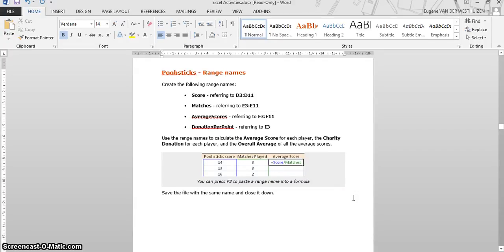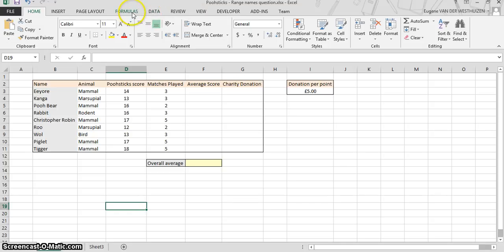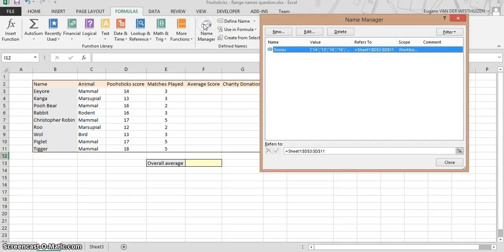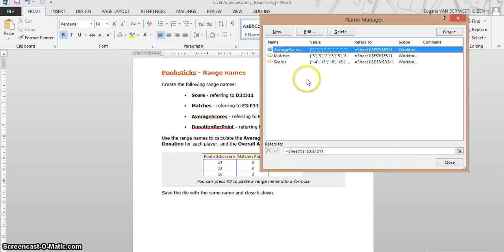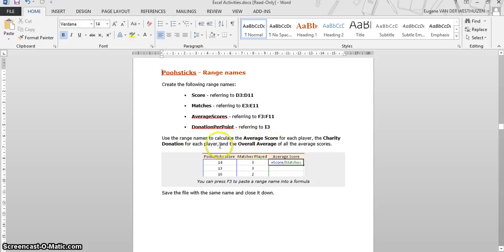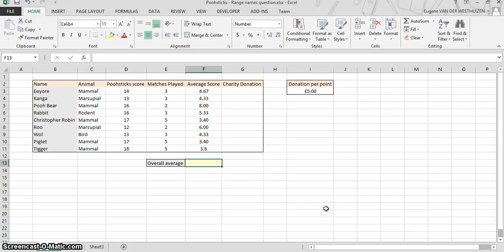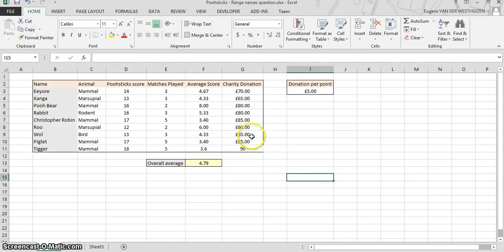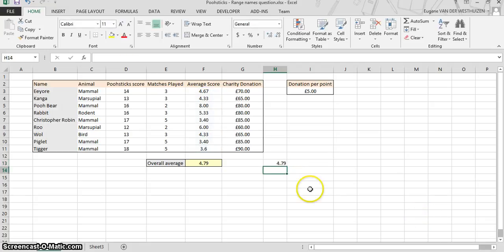Naming a range of cells